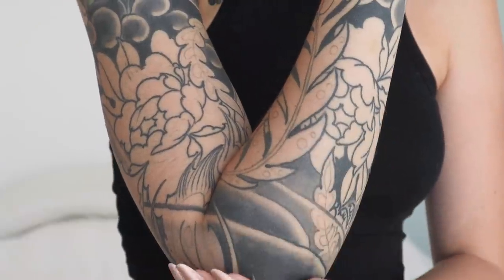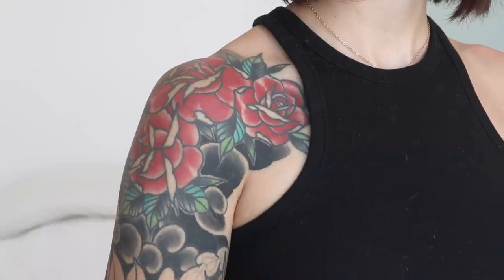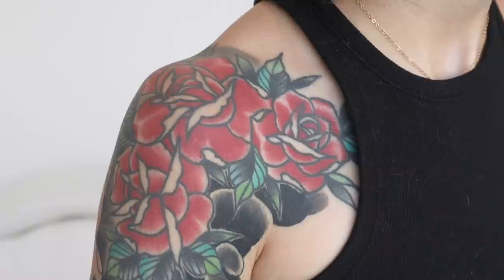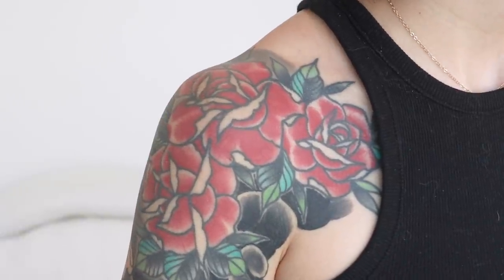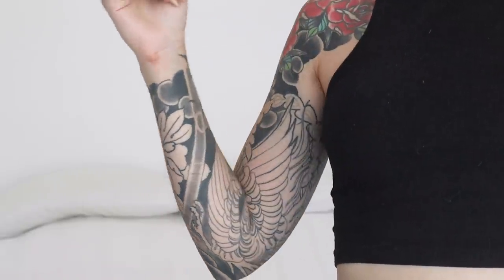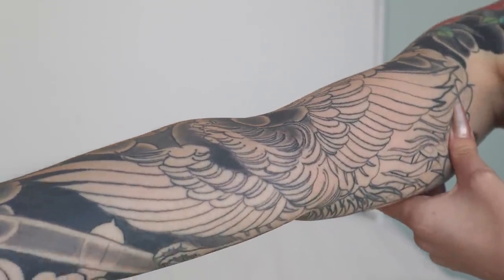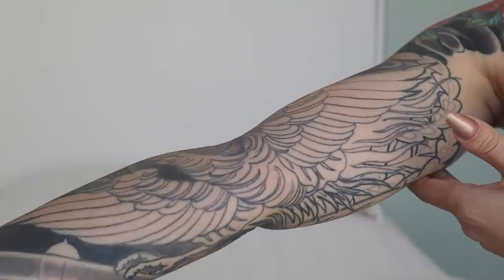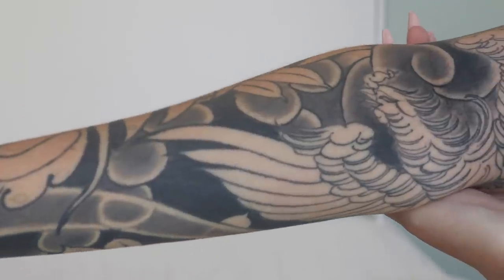My Tattoo Sleeve Story time | Two Different Artists, Tattoo Removal & Coverup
Welcome (◔◡◔)
Today I'm taking you through the ups and downs of my tattoo sleeve story! I have been through a lot with this sleeve from going to two different artists to getting laser tattoo removal and working on a coverup. There's a lot to learn about what NOT to do from my story so I hope you enjoy :)

0:00 Introduction
0:52 Shoulder Roses
2:16 The Sleeve Beginning
3:22 Meaning
4:26 The First Artist
7:26 My Main Issue
10:40 Ghosting
11:40 Laser Tattoo Removal
14:26 Tattoo post Laser
15:56 Joseph Caram
17:30 Logistics
18:33 Start of Full Sleeve
19:17 Current Sleeve Status
20:44 Final Thoughts